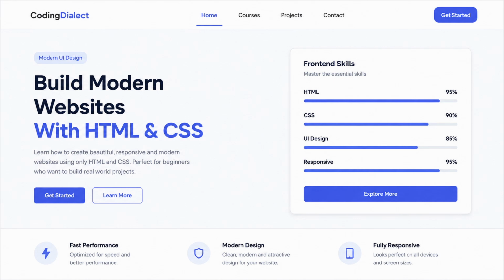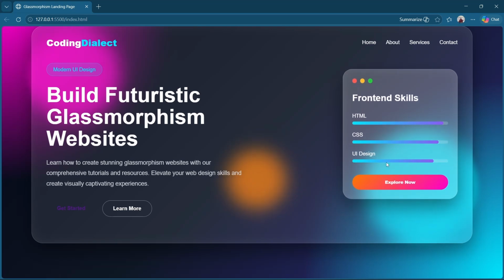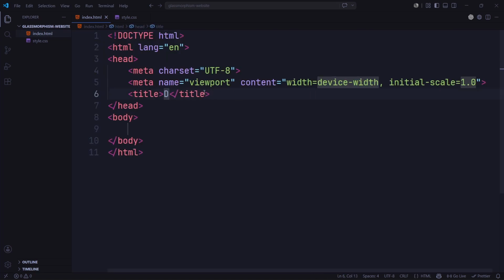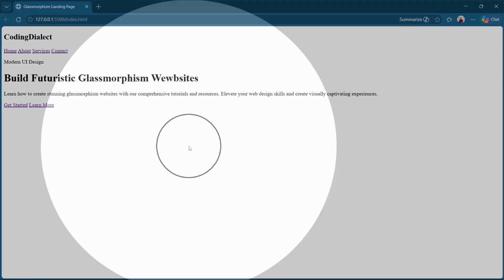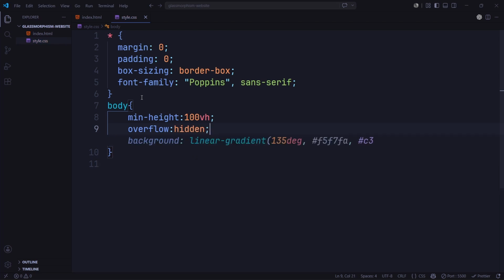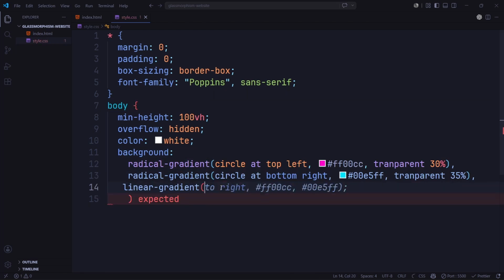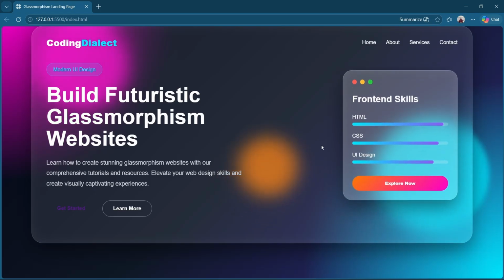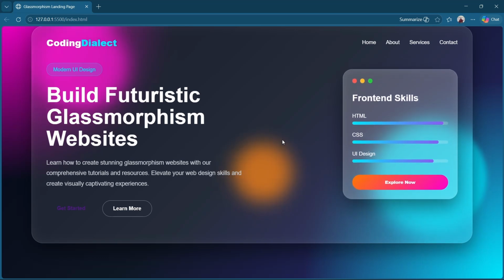Build a Glassmorphism Website Using HTML & CSS (Step-by-Step)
Learn how to build a futuristic glassmorphism website using pure HTML & CSS with smooth UI effects and modern design.

🔥 Build Glassmorphism Website Using HTML & CSS ✨💻

Learn how to create a modern Glassmorphism website using only HTML & CSS 🚀
In this tutorial, we’ll build a futuristic UI with glowing effects, transparent cards, blur backgrounds, smooth animations, and responsive design 🔥

✅ Glassmorphism UI Design
✅ Hover Effects & Animations
✅ Responsive Frontend UI

In this video:
⚡ Build a futuristic website
⚡ Learn CSS backdrop-filter
⚡ Create glowing glass cards
⚡ Responsive modern UI
⚡ Frontend project for portfolio

Perfect for:
💻 Frontend Developers
📚 Students
🚀 Beginners
🎨 UI/UX Learners
🤖 Web Designers

Technologies Used:
🔥 HTML5
🔥 CSS3
🔥 Flexbox
🔥 Glassmorphism Effects
🔥 CSS Animations

Follow Coding Dialect for:
🔥 HTML CSS Projects
🔥 JavaScript Tutorials
🔥 Frontend Development
🔥 Coding Shorts
🔥 AI & Programming Content

👇 Comment “GLASS” if you want more futuristic UI tutorials!